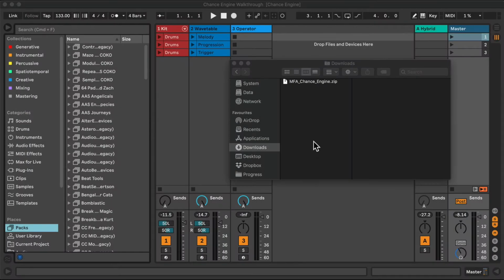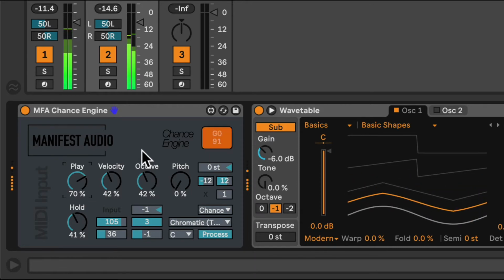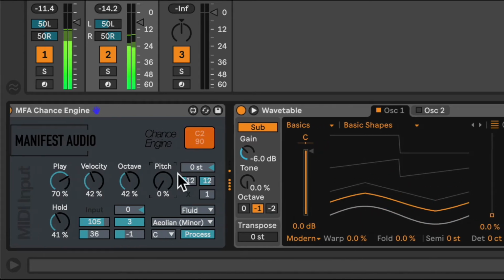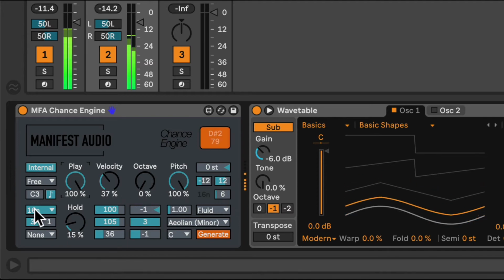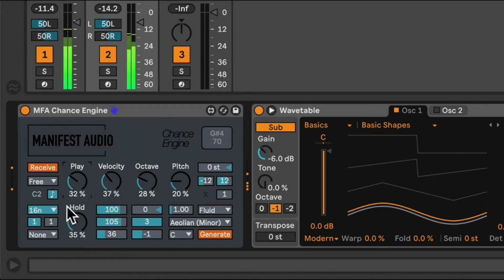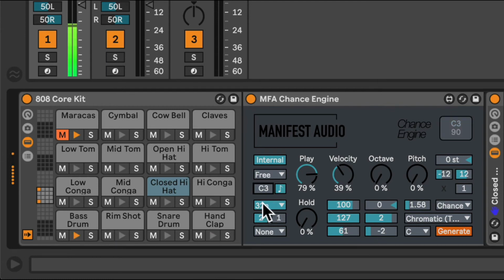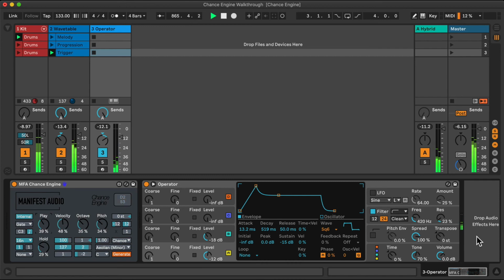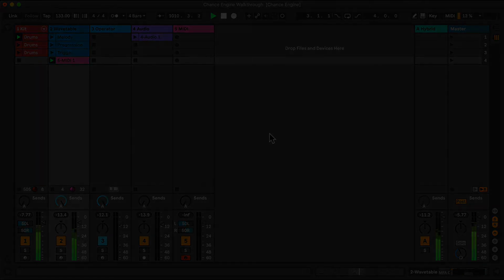Learn: Chance Engine (v1.0)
Escape the loop: add compelling variety to MIDI patterns in Process mode - or bring dynamic new MIDI to life in Generate mode. In this detailed video, we walk you through the features and capabilities of our uniquely powerful Max for Live MIDI effect, Chance Engine.

Created by Ableton Certified Trainer Noah Pred, Chance Engine is designed to add controlled yet random fluctuations to the most important parameters of incoming MIDI drums, melodies, and harmonies in real-time. Produce musical variations by adjusting the probability incoming notes will play, be held, or change in velocity, octave, and pitch.

Velocity, octave, and pitch ranges are easily specified, while the resulting output can be transposed, all within a selected key and scale. Note pitch can be randomized with each new note-on message or at specific rhythmic intervals, with three modes of note randomization to choose from: pure Chance, stumbling Drunk, or a Fluid mode based on quantum modelling of particle motion in liquid that results in uniquely lyrical output. All parameters are available for automation, modulation, and real-time MIDI control via any configured controller - and optimized for Push.

Switching from default Process mode to Generate allows Chance Engine to produce its own MIDI notes internally. Adjust your base MIDI note manually in the default Internal mode, or set it to Receive mode to adjust base note transposition via MIDI input. Then select a rhythm by combining a metrical base rate with a multiplier, along with optional offset — or go freestyle using millisecond timing instead. Generated output is then probabilistically processed by the randomization controls as described in Process mode. Better yet, use the unique Gate and Side modes to produce vibrant musical conversation between different MIDI tracks. Experiment, have fun, and capture your results to new MIDI or Audio Clips by recording them to other tracks in Live.

🚨 ATTENTION 🚨 This video was released with the very first version of Chance Engine; please note the significant feature updates added since then:

· Added a new randomization mode, Decide, similar to the recently added mode in Pattern Engine, wherein pitch randomizations will be selected between two possible note-relative values specified by the minimum and maximum pitch randomization sliders
· Added a bar pulse reset option in Generate mode
· Added a new timing section consisting of:
        ◦ Swing quantization chooser (None, 8n, 16n, 32n);
        ◦ Swing intensity slider (only active with a swing quantization value other than None selected);
        ◦ Swing chance dial (only active with a swing quantization value other than None selected and a swing intensity value above zero) - this allows you to randomize whether eligible notes will be swung on a per-note basis;
        ◦ Humanize slider to add additional, short, randomized delays, with higher values increasing both probability of notes being delayed and the maximum delay length, up to 100ms
· Full Global Hub scale and key integration with the bundled Utility Boost

Timecodes

0:00 - Introduction
0:32 - Installation
1:52 - Processing melodic MIDI
6:20 - Pitch randomization settings
10:30 - Generating melodic MIDI
12:10 -  Randomization interval
14:03 - Pulse rate offset
15:33 - Time mode
16:25 - Internal and Receive modes
18:41 - Processing percussive MIDI
20:24 - Generating percussive MIDI
22:49 - Trigger modes
26:50 - Capturing results as audio
28:10 - Capturing results as MIDI
29:52 - Editing and deploying captured MIDI